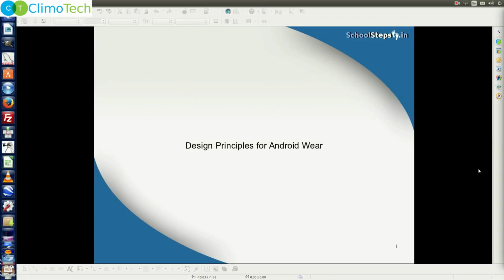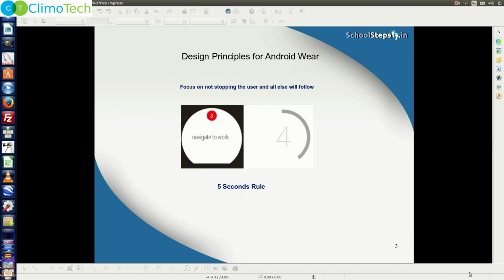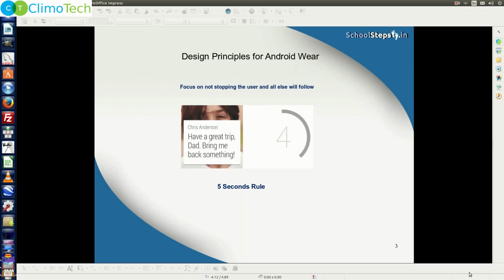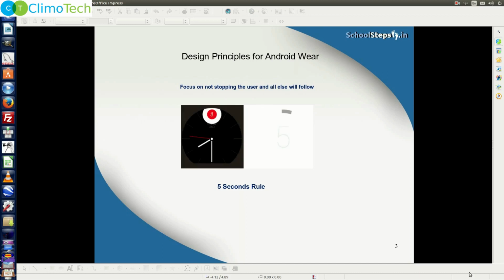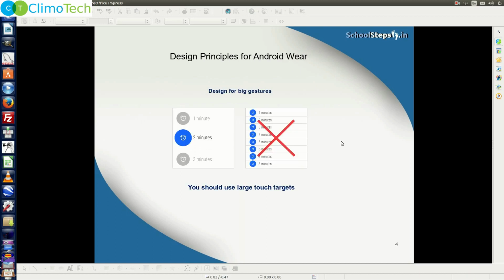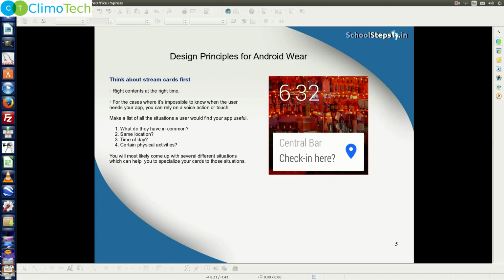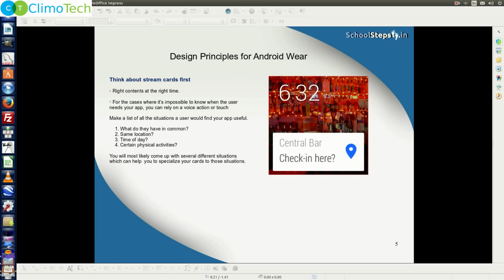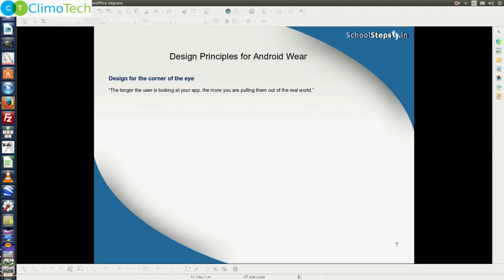Android Wear Design Principles - Tutorial 5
In this tutorial, you will learn about design principles for android wear. You will learn about the design techniques and principles that you need to care while writing the wear programs.